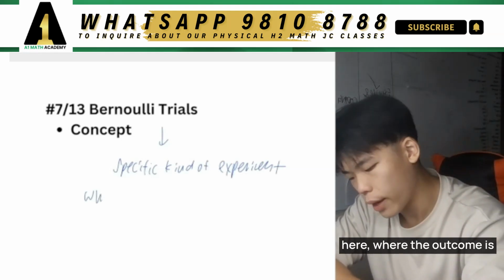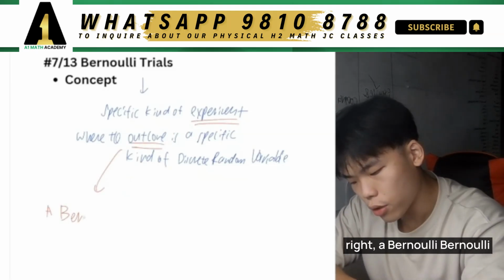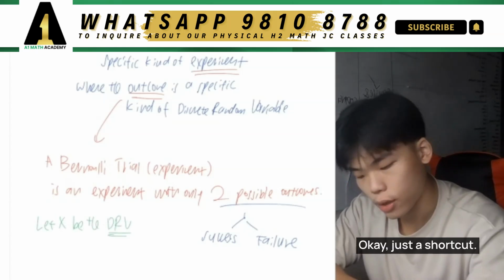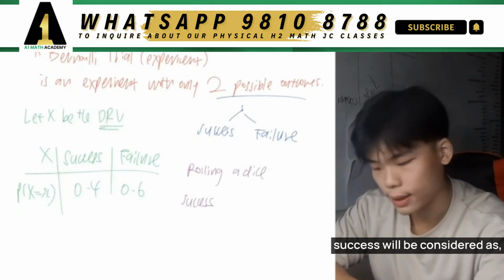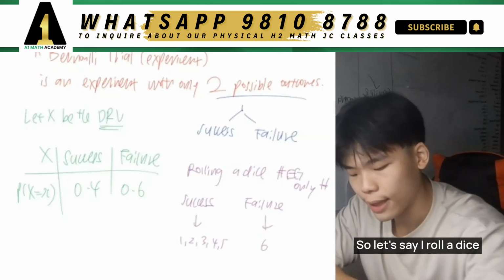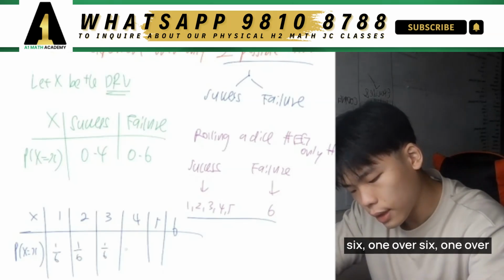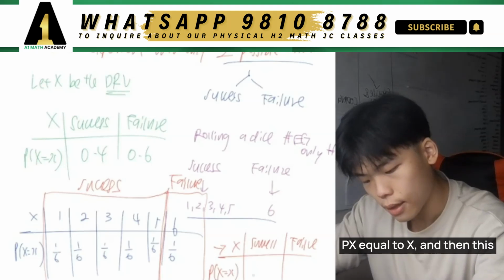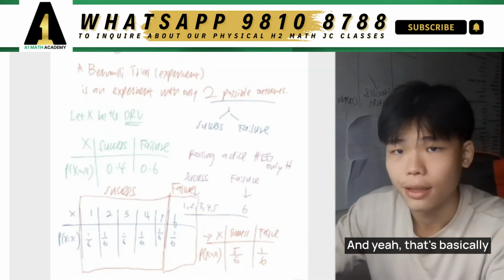S2 Bernoulli Trials (Lesson 7/13)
00:00 Introduction to Bernoulli Trials
01:00 Understanding Success and Failure in Bernoulli Trials
01:26 Example: Rolling a Dice
02:07 Constructing Probability Tables
02:54 Recap and Next Steps